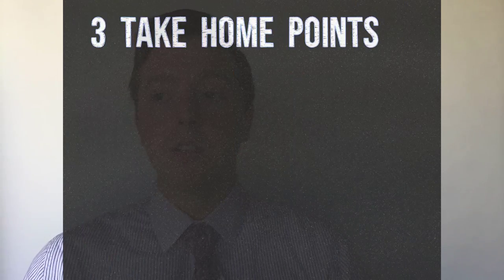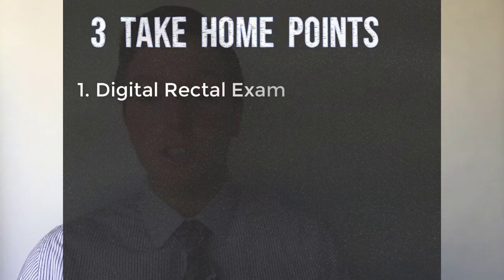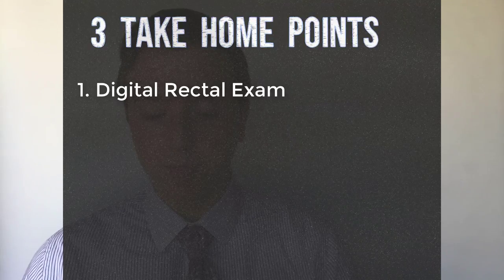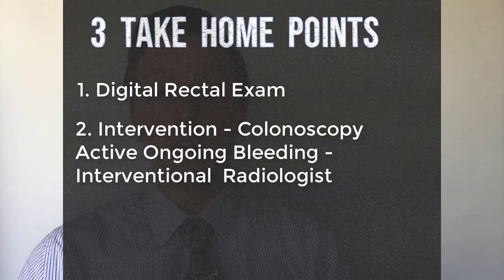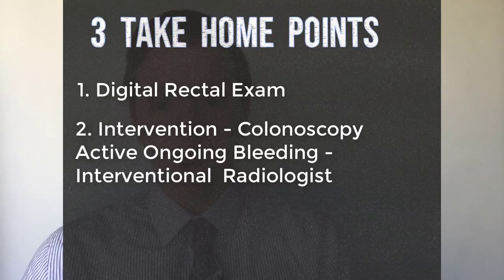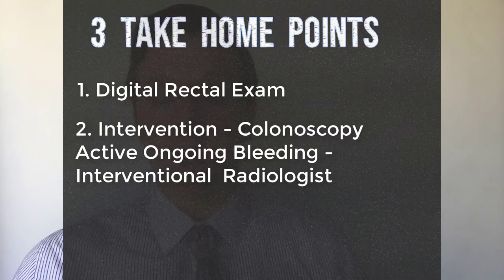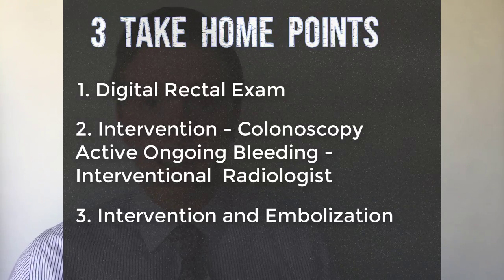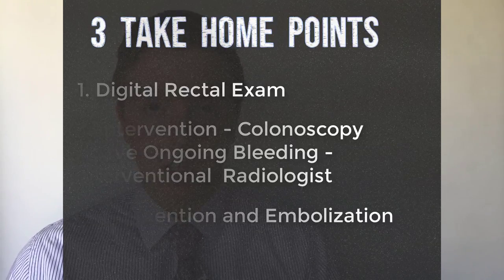GI Bleeds Part Two (Lower) with Dr. Jordan Burlen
Dr. Jordan Burlen presents Part Two of GI Bleeds by covering Lower GI Bleeds.

Behind the scenes at Louisville Lectures, we have been hard at work on a new series: "Little Lectures." Based on feedback from YOU, our loyal viewers, we are excited to present an under ten-minute video series created by residents for learners. These will focus on delivering just-in-time algorithms, practical clinical knowledge and board tips on high-yield topics. These lectures will be provided by the University of Louisville Internal Medicine residents.